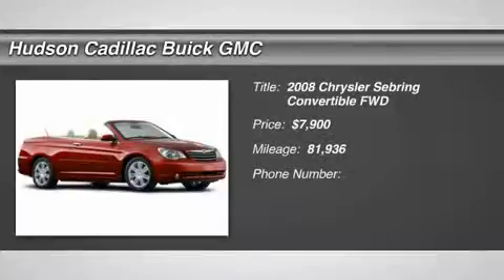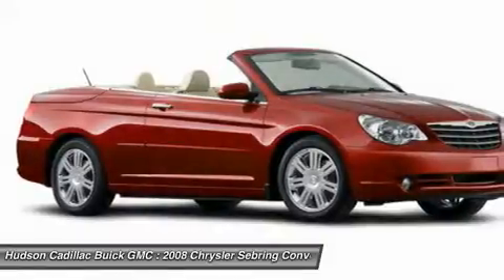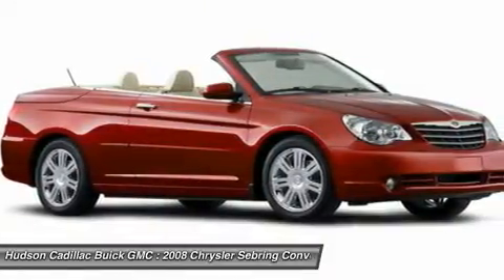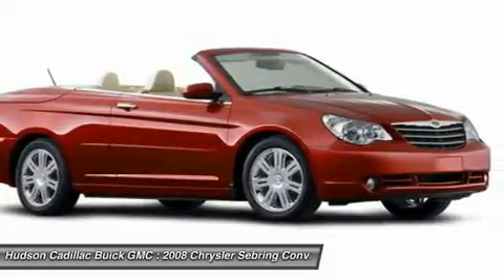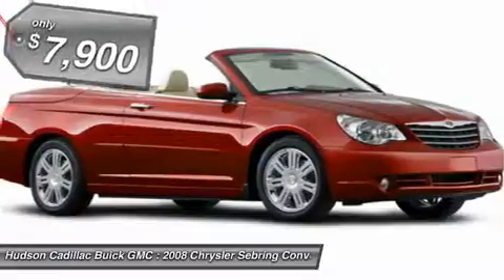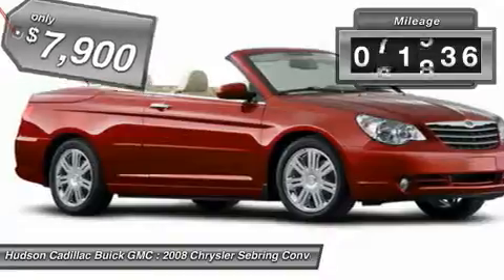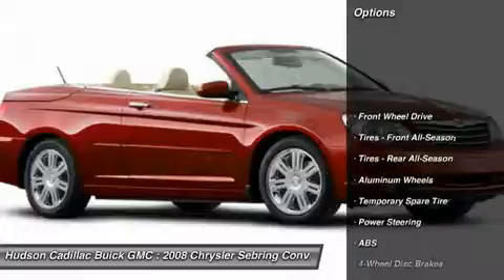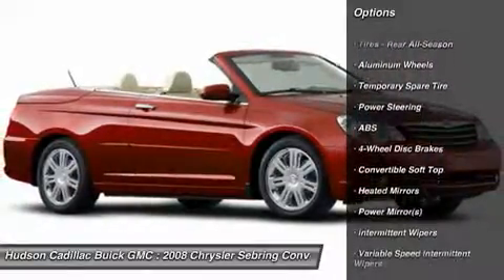2008 Chrysler Sebring 24512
2008 CHRYSLER SEBRING Poughkeepsie, NY
Stock# 24512

2023 South Rd.

WOW WHAT A NICE CONVERTIBLE AND WHAT BETTER TIME OF THE YEAR TO FIND IT. THIS CAR IS IN EXCELLENT CONDITION. IT WAS JUST TRADED FOR A NEW BUICK CONVERTIBLE. DON'T MISS THIS OPPORTUNITY AND THIS AMAZING PRICE. ITS A GREAT DEAL AND FULLY LOADED CAR. IT IS THE TOURING TRIM WHICH IS THE HIGHEST MODEL. LEATHER, HEATED SEATS AND SO MUCH MORE. You've done your research, so stop by Hudson Cadillac Buick GMC at 2023 South Rd., Poughkeepsie, NY 12601 today to drive home in your new car!